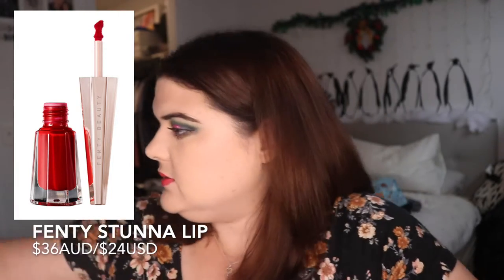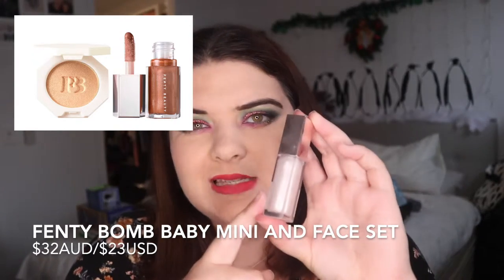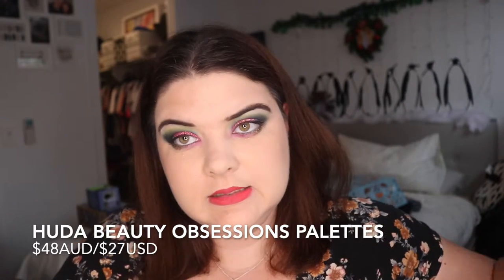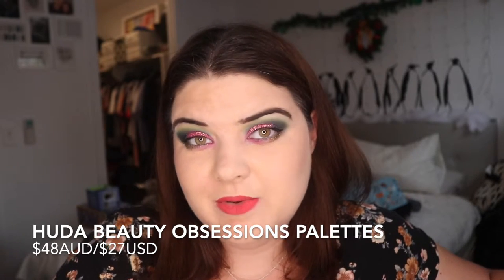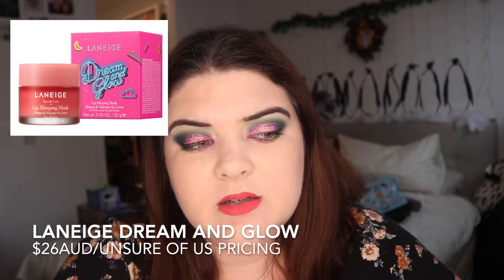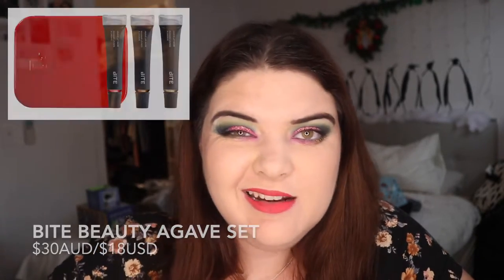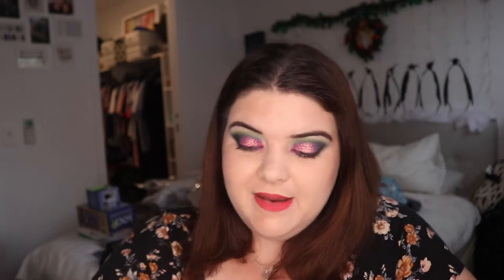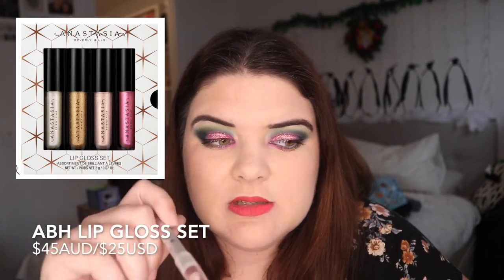Aussie Sephora Best Makeup Christmas Present Ideas | pruelaroo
Here are my Sephora Australia Makeup Ideas for Christmas! I hope they might be helpful for you for gifts for someone who loves makeup x

Third Look:
Morphe 3 Looks 1 Palette

Set Up
Camera: Canon 80D
Lenses: Canon EF-S 18-55mm f3.5-5.6 STM
Phone: IPhone X